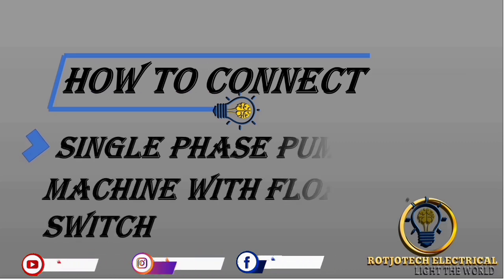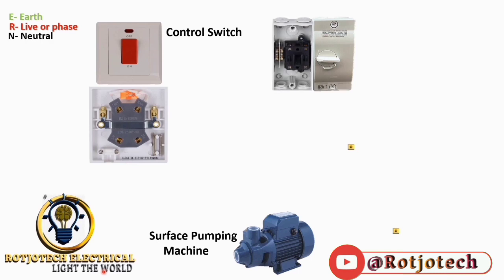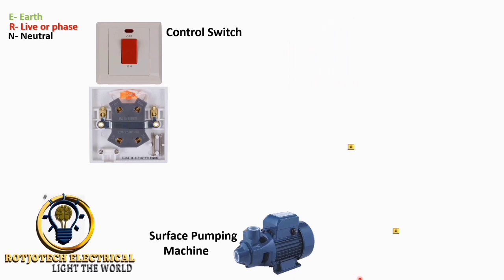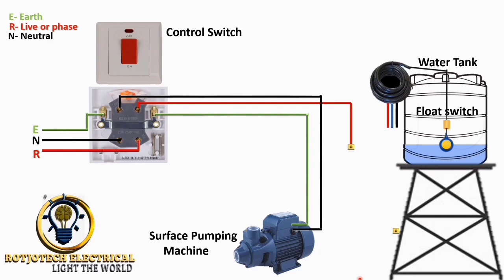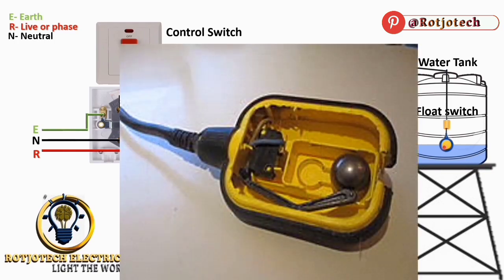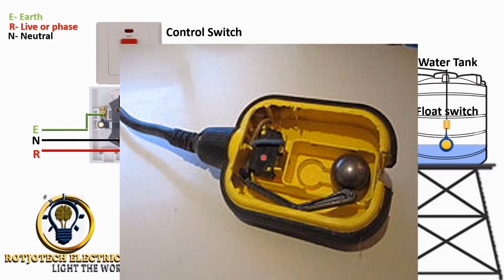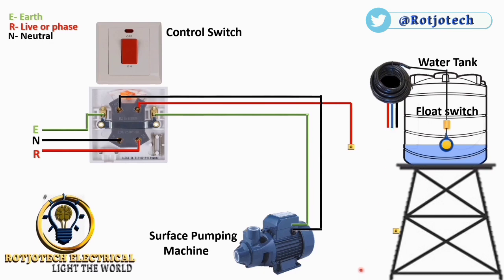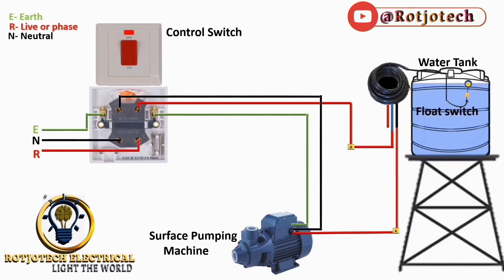HOW TO CONNECT SINGLE PHASE PUMPING MACHINE WITH FLOATING SWITCH